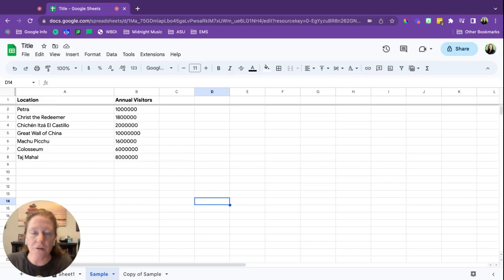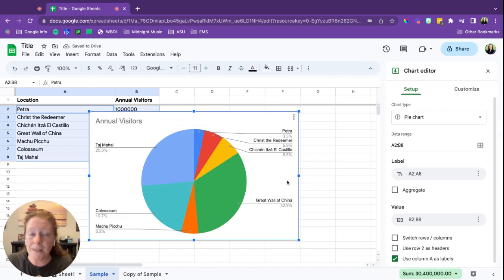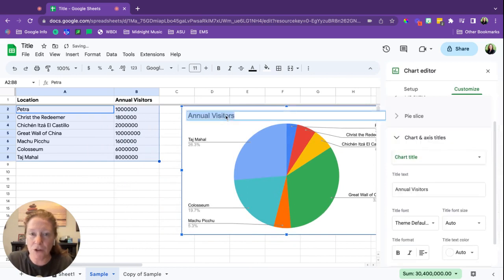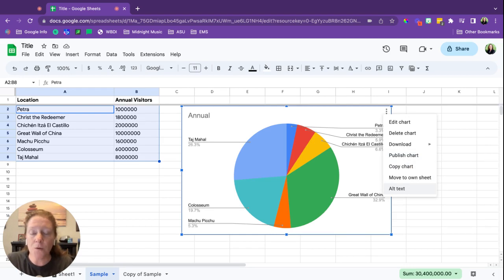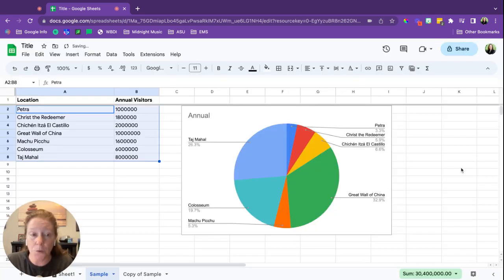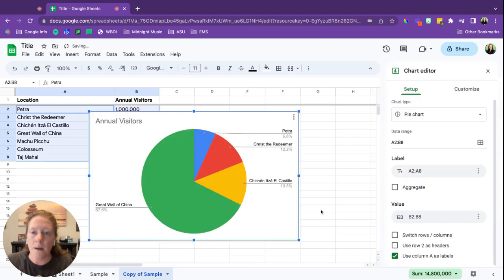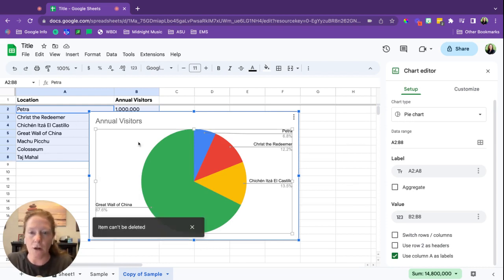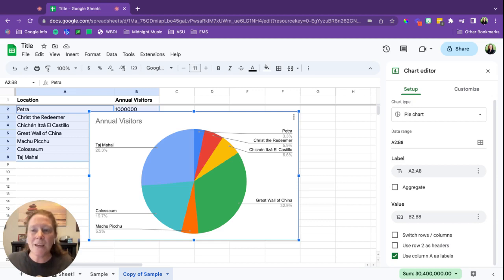Google Sheets: Charts and Alt Text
How to insert charts and create ALT Text for charts in Google Sheets.
Skills needed for the Google Level 1 Certification exam.